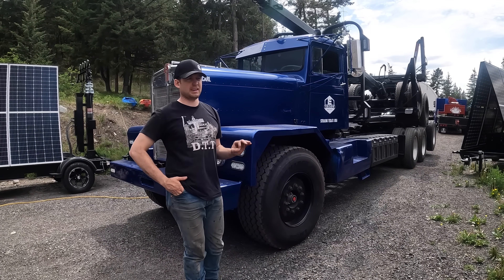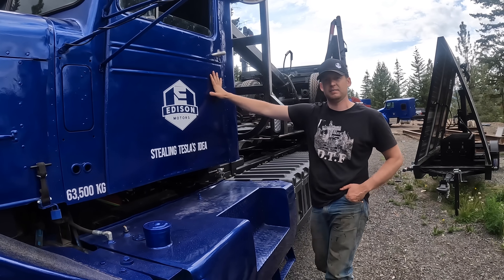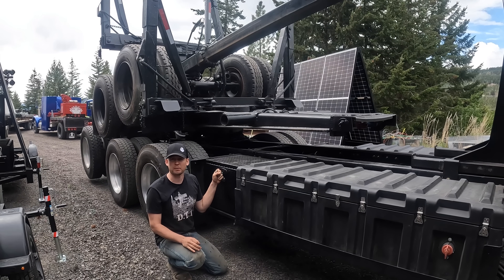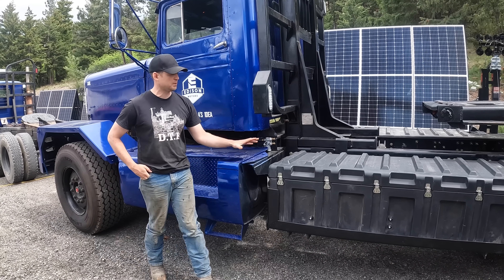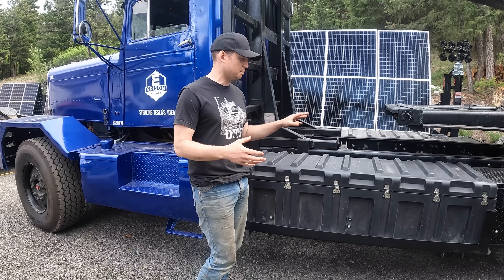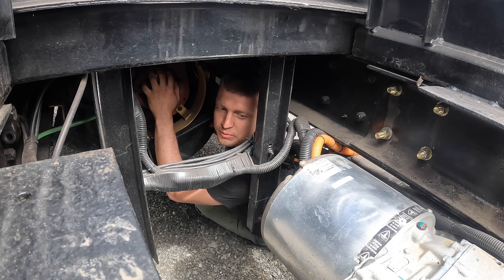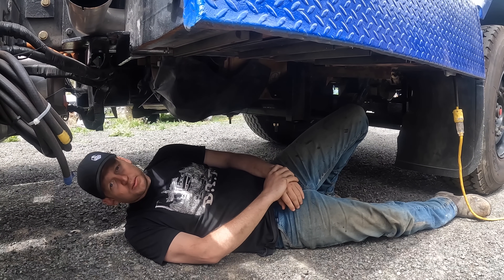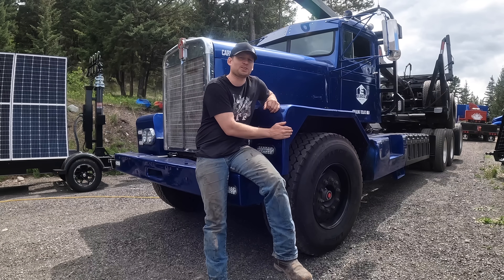Learning from Carl: Electric Truck Proof of Concept Revealed!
We're diving deep into what we've learned from our electric truck proof of concept, lovingly named Carl. For those of you who are new to the channel, welcome aboard! We've transitioned from TikTok to YouTube, and we're excited to share our journey with you.

In this detailed breakdown, we go over the successes and challenges we faced with Carl, our 1962 Kenworth turned electric. From engine performance to soundproofing, generator issues to unexpected weight distribution, we lay it all out. It's an honest review of what worked and what didn't.

We discovered some surprises, like the importance of soundproofing and the impact of straight pipes on an electric truck. We also faced challenges with the Tesla motor, air compressor issues, and cooling system struggles. But hey, that's the beauty of a proof of concept, right?

Join us as we discuss the modifications we're making for our new production truck. From liquid-cooled generators to improved cooling systems, we're taking the lessons from Carl and implementing changes for a smoother ride.

Carl may not have been perfect, but he paved the way for our next-gen electric truck.

If you're into electric vehicles, truck modifications, and behind-the-scenes engineering, this video is for you. Thanks for joining us on this electric adventure! ⚡🚛